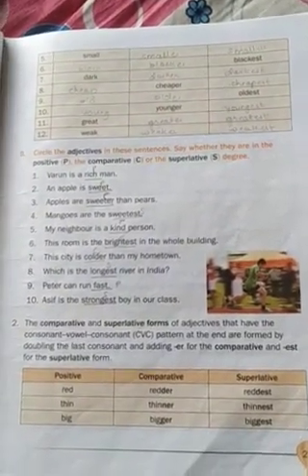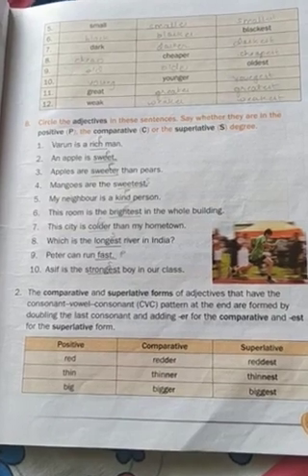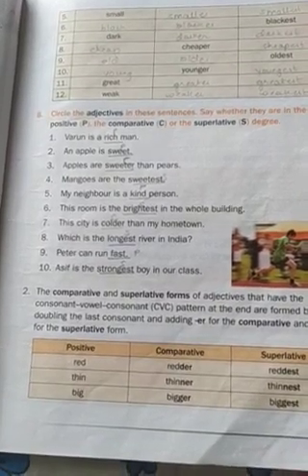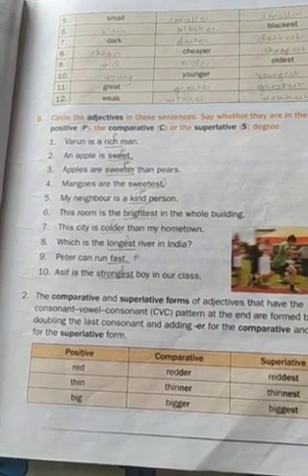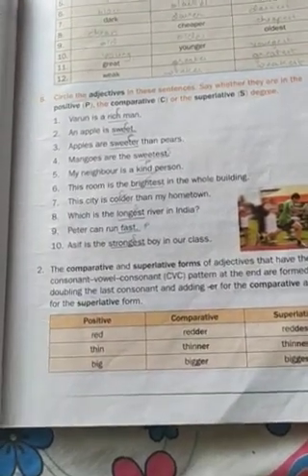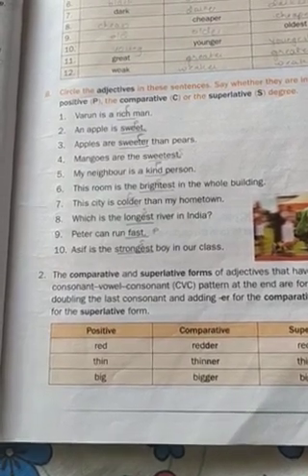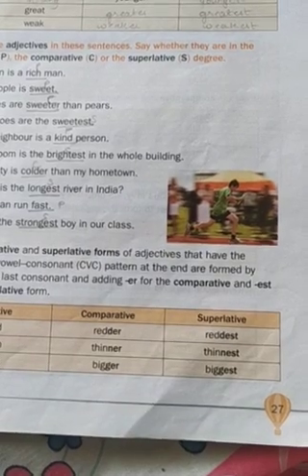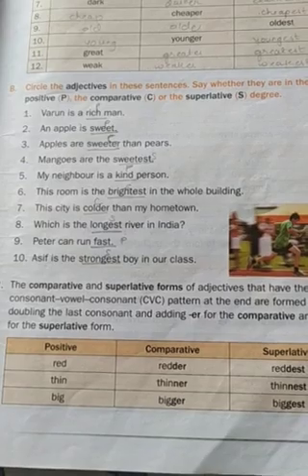Grammar(1)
Adjective- degrees of  comparison